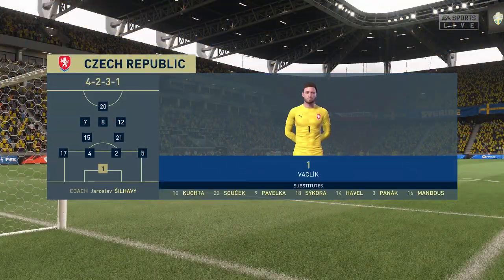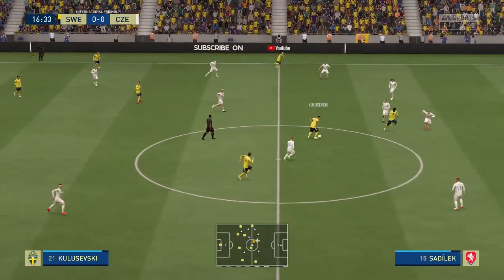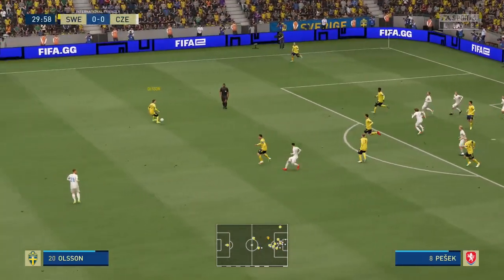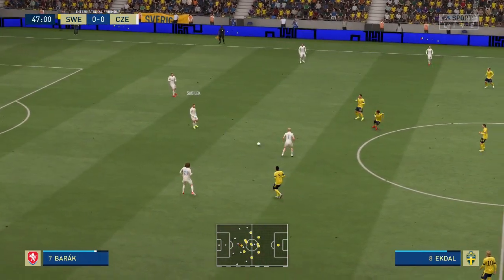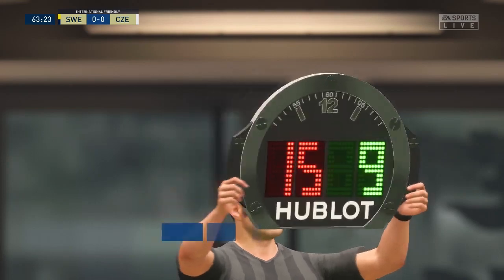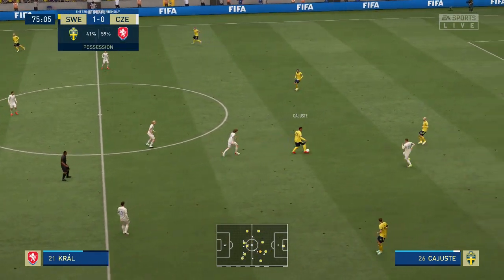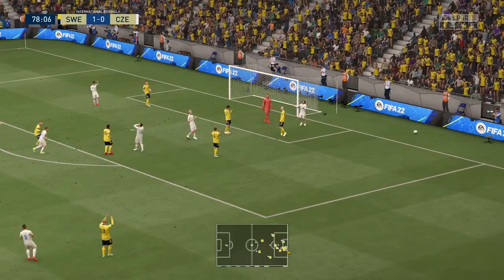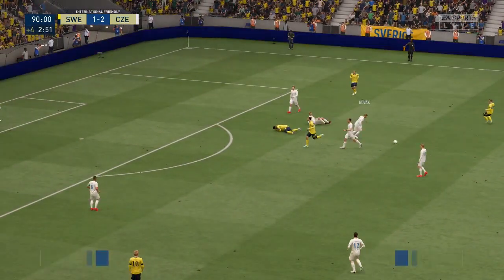FIFA 22 - Sweden vs Czech Republic | World Cup 2022 Playoff Draw | Full Match